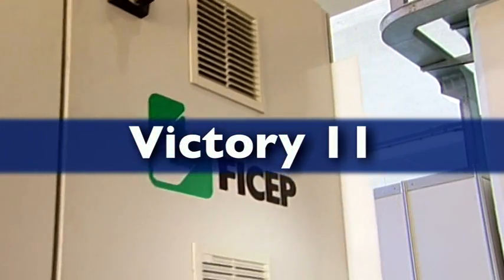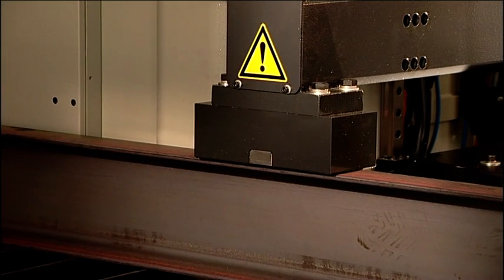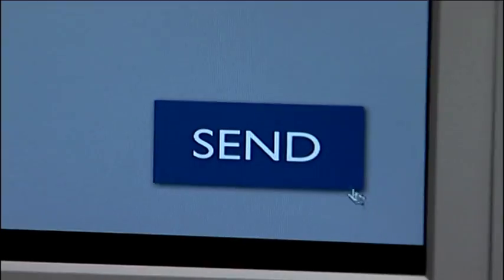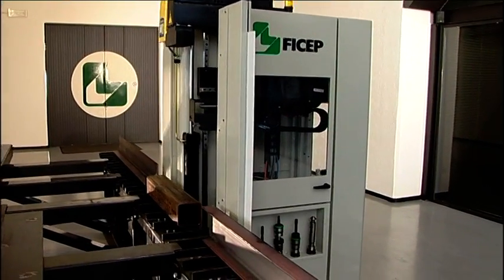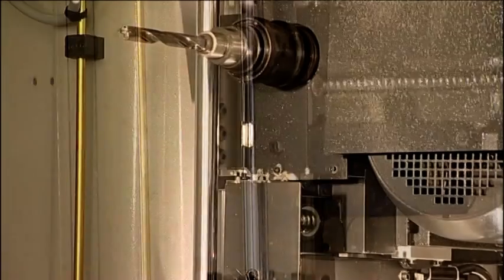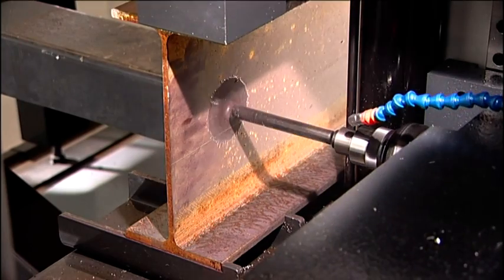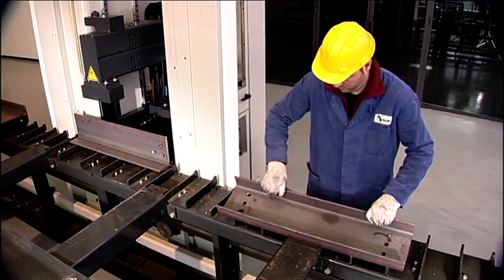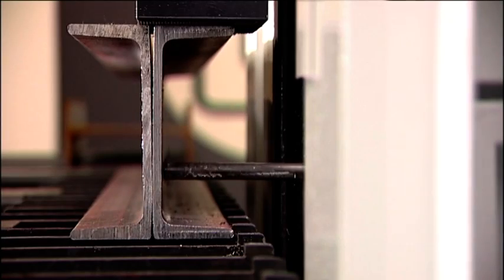FICEP Victory 11 - Ron Mack Machinery TV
Ficep Victory 11 is the first and most imitated monospindle drilling line for the steel construction industry working with the "CANTILEVER" system.
The machine is hanging on and moves along its loading table.